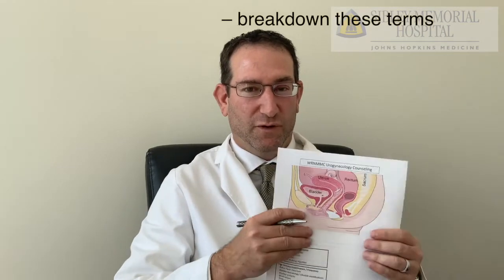Episode 6: Cystocele & Rectocele: What do these words mean?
Ask the Doctor: Episode 6 - Dr. Daniel Gruber Answer's Your Questions

Cystocele & Rectocele: What do these words mean?

GET TO KNOW DR. GRUBER:
Daniel D. Gruber, MS, MD, FACOG, FPMRS,  Col (Ret), USAF

SPECIALTY: Female Pelvic Medicine & Reconstructive Surgery

YEARS PRACTICING: 18 years

CONDITIONS TREATED: Vaginal Prolapse, Bladder Prolapse, Rectoceles, Urinary Incontinence, Overactive Bladder, Fistulas, Complex Minimally Invasive Gynecologic Surgery (Robotic, Laparoscopic, Vaginal Surgery), Neovagina,  Fecal incontinence and defecatory dysfunction,  Urethral diverticula, Mesh complications, Etc.